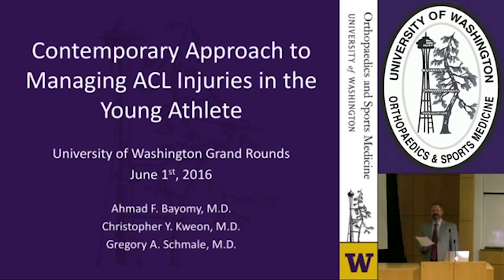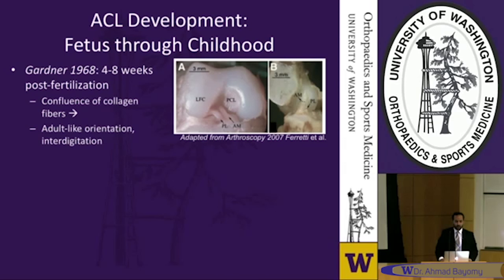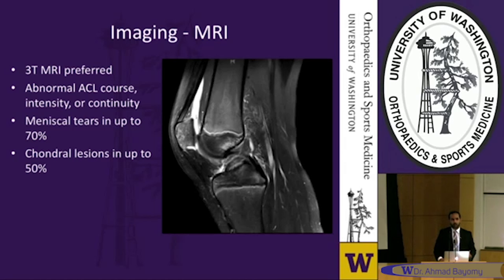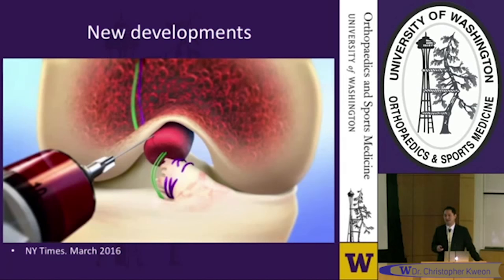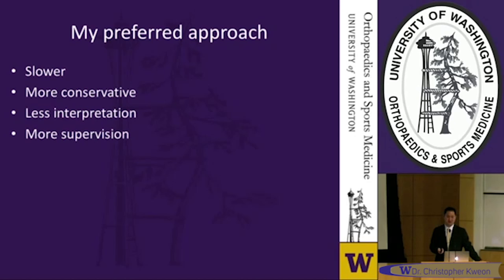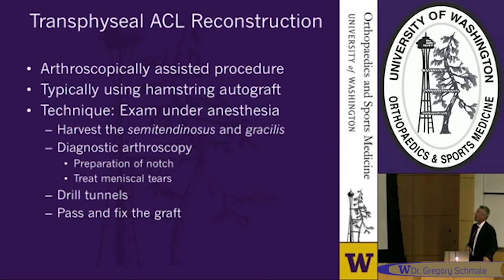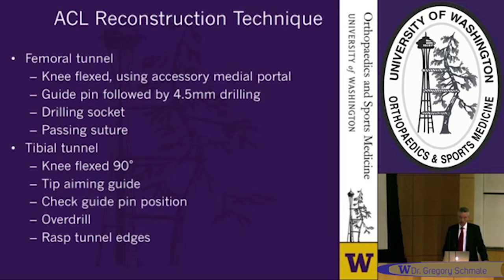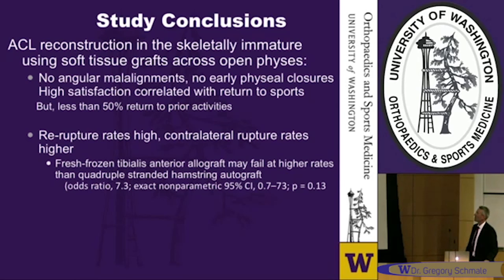Contemporary Approach to Managing ACL Injuries in the Young Athlete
Orthopaedics & Sports Medicine - Grand Rounds June 1, 2016
Pediatric Sports Injuries Are Becoming More Common​, around Two million high school sports injuries per year​ due to Increased participation rates​, Higher levels of competition​, an Early focus on specific sports​, Concurrent sports​ & females have a 2.5x greater risk of ACL injury.

Presented by:
Christopher Y. Kweon, MD
Assistant Professor of Sports Medicine
UW Medicine Sports Medicine Center
Dept. of Orthopaedics and Sports Medicine

Gregory A. Schmale, MD
Associate Professor of Pediatric Orthopaedics
Seattle Children’s Hospital
Department of Orthopaedics and Sports Medicine

Ahmad F. Bayomy, MD (R4)
Orthopaedic Surgery Resident